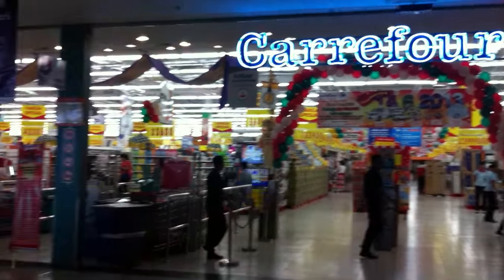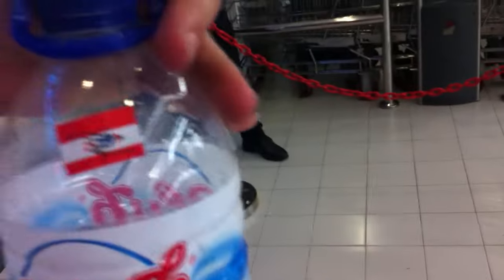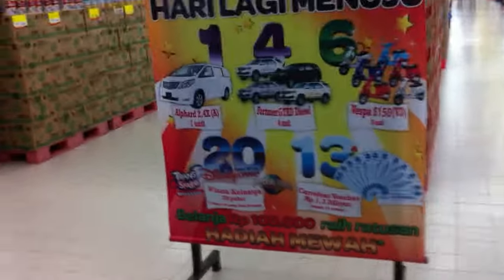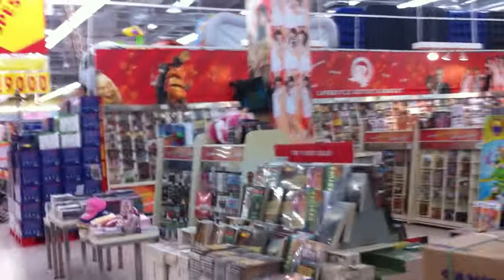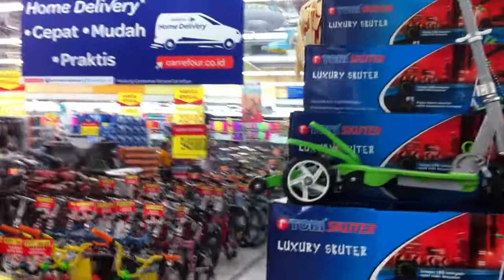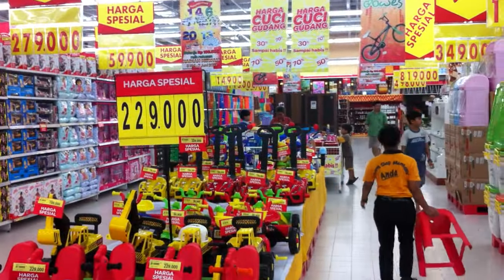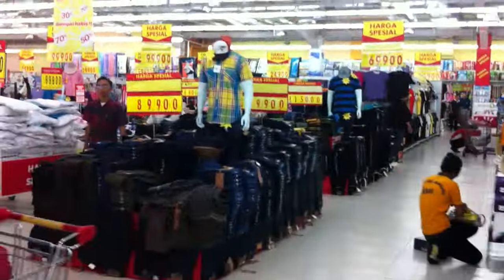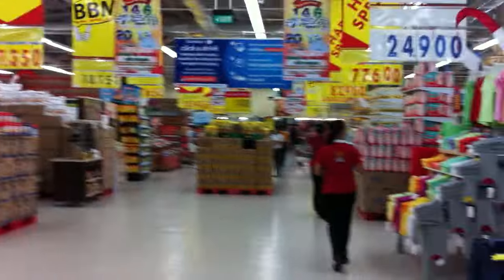Travel: Bali Carrefour Shopping Centre Walkthrough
This video tours the Carrefour Shopping Centre for a great place to buy everything you need for good prices. The shopping centre also includes mobile phone carriers - as well as clothing shops and a food court.